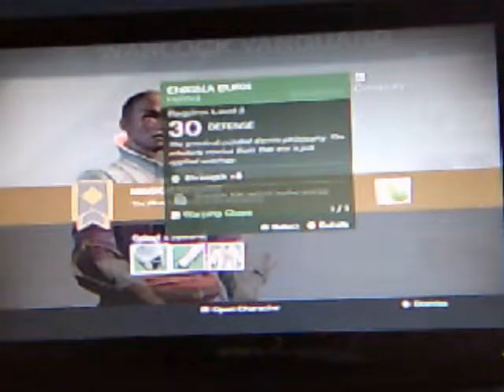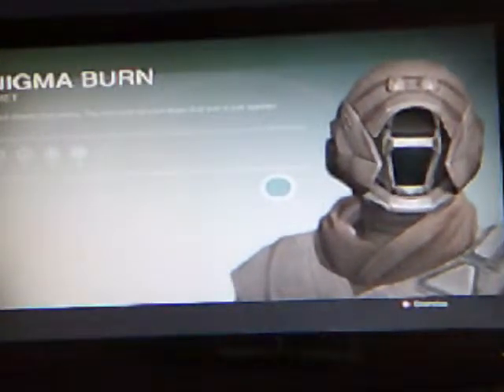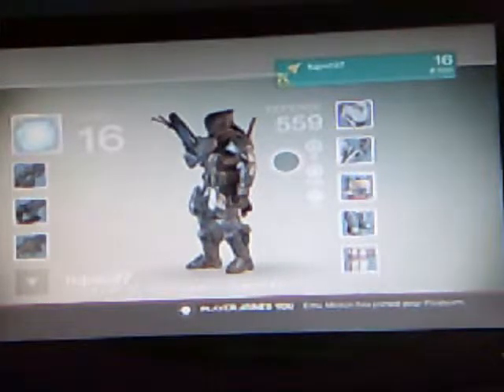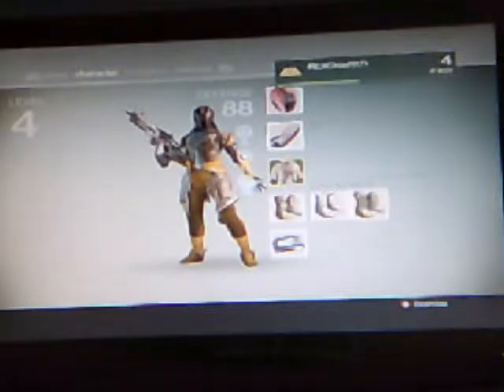Lets Play E004 | Destiny Demo